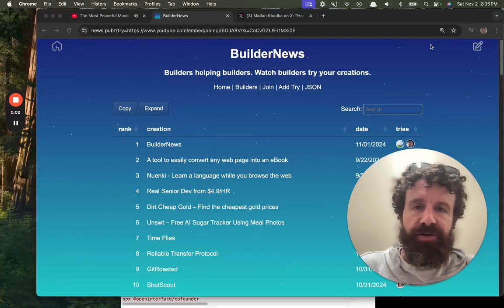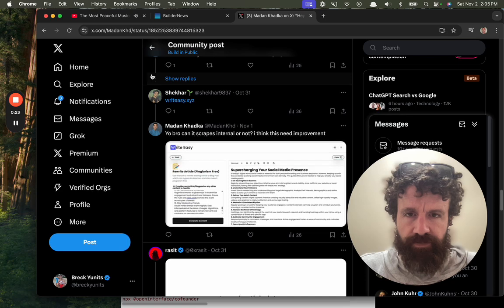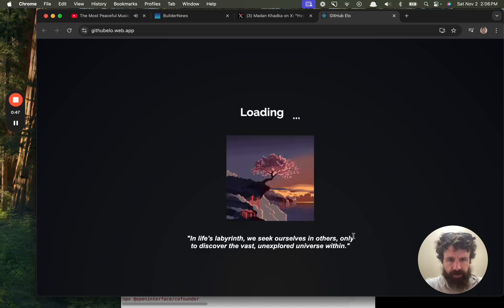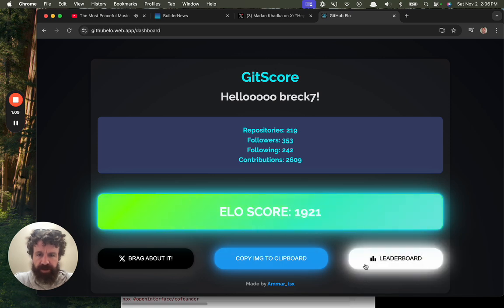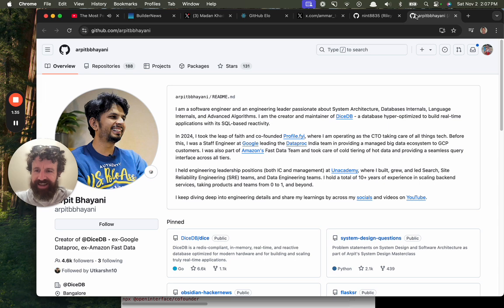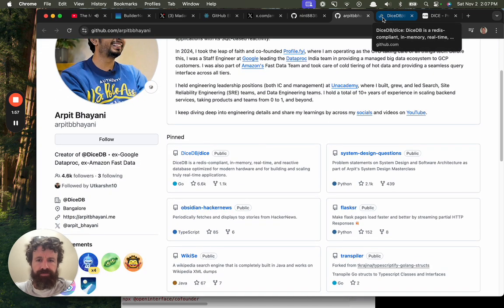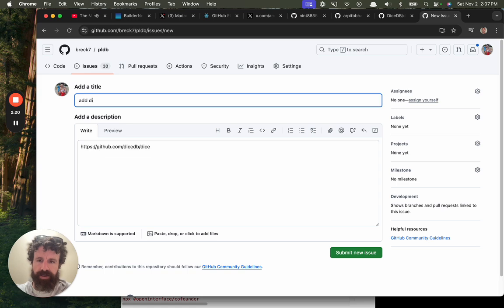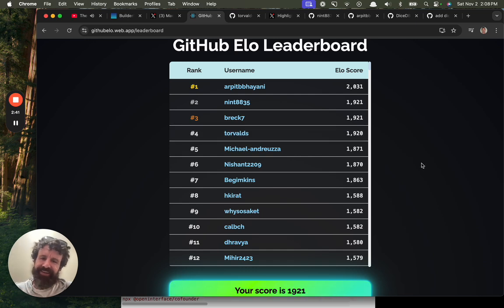Trying GitHub Elo